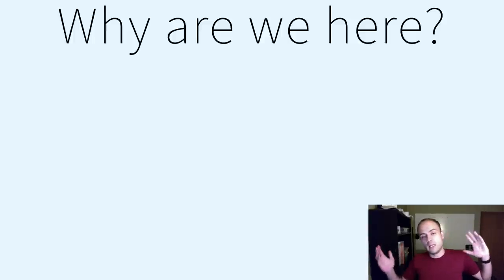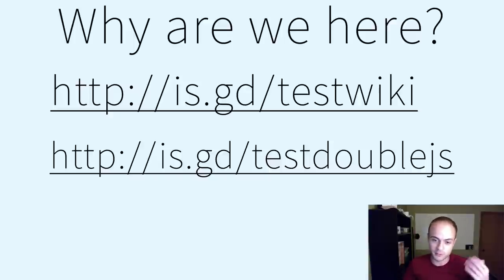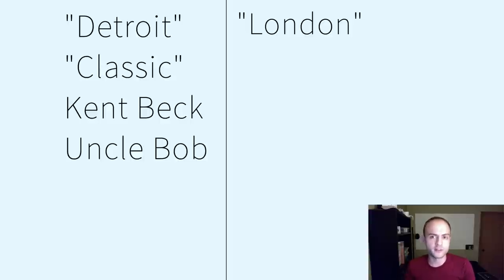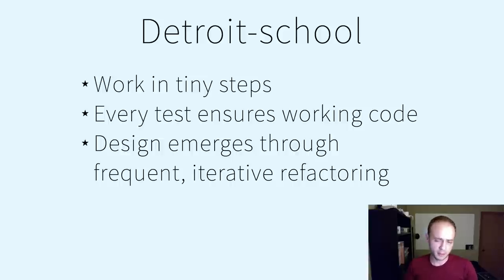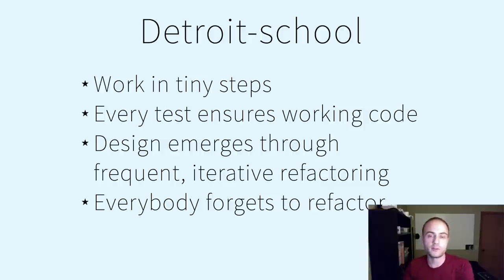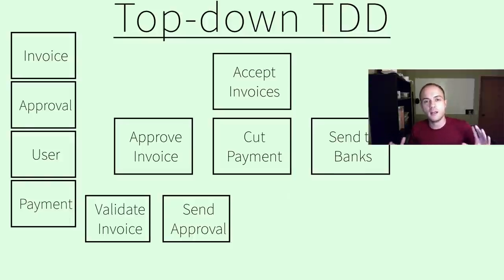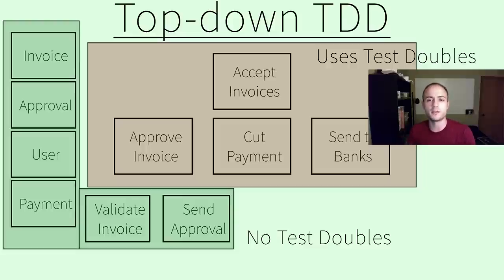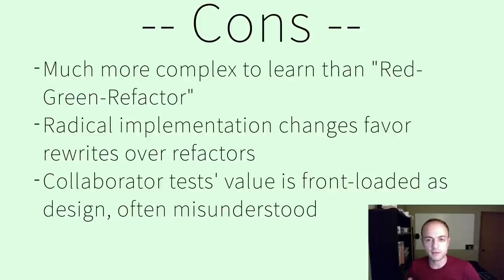Discovery Testing the Game of Life (Part 1)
This is a series which explores the two schools of test-driven development (Detroit-school TDD and London-school TDD), and introduces an iteration on London-school we call "Discovery Testing".

In this episode, we cover all the background concepts necessary to really grok the TDD workflow in Discovery testing, as well as an overview of Conway's Game of Life.